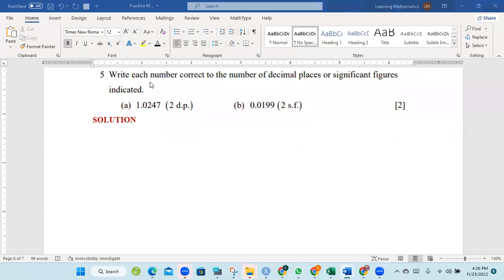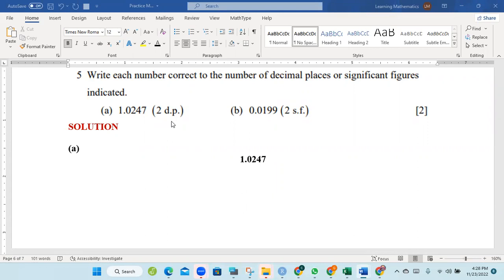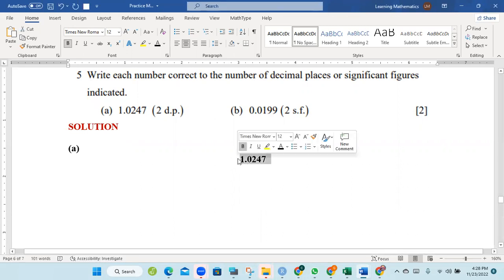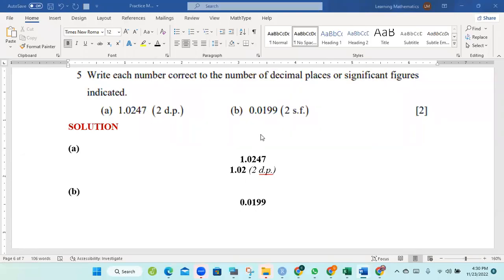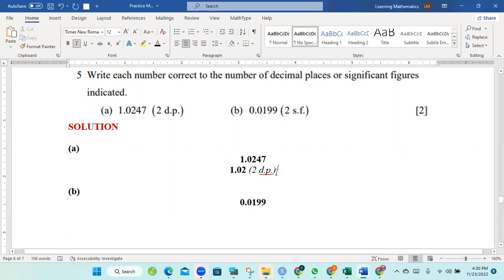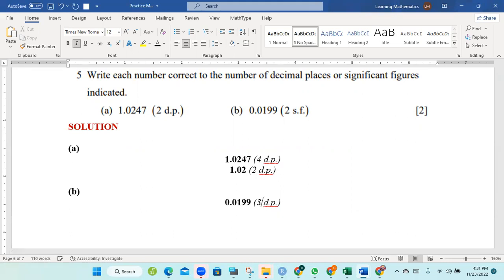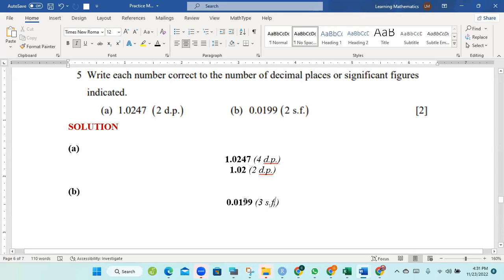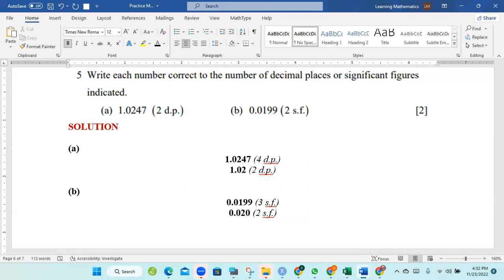Question 5 Decimal Places Significant Figures